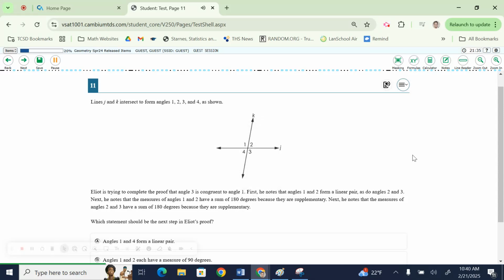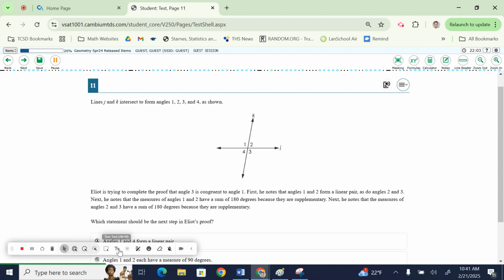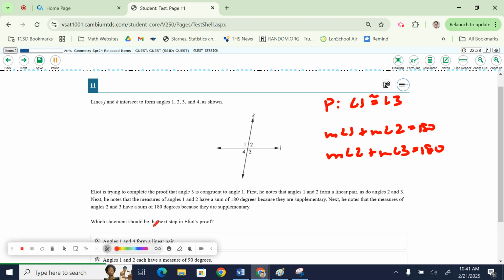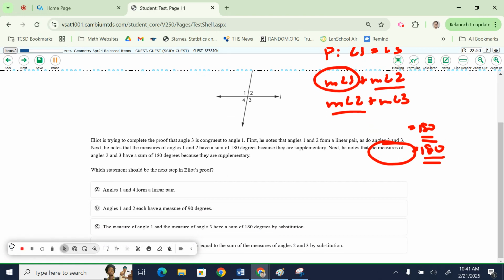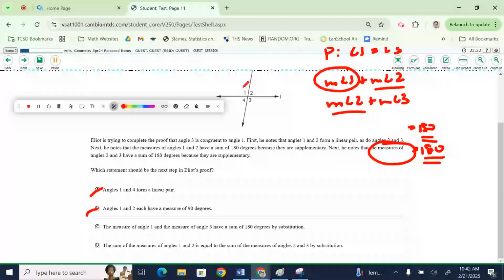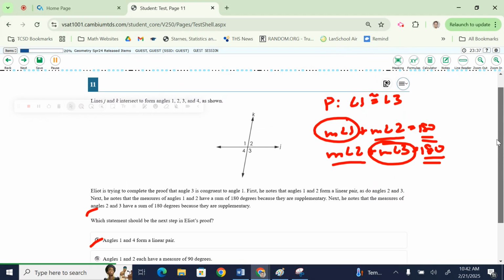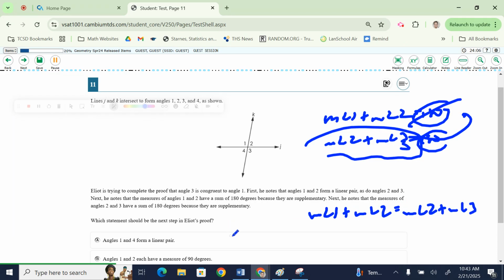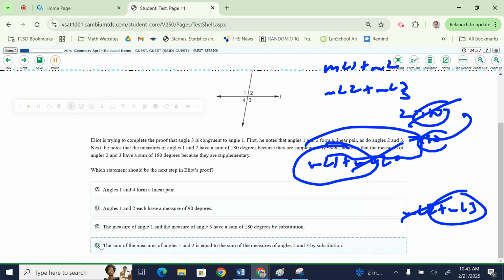Geometry OST Sp24 #11